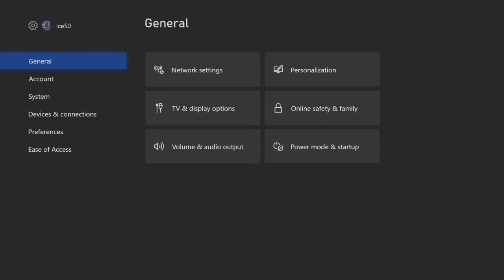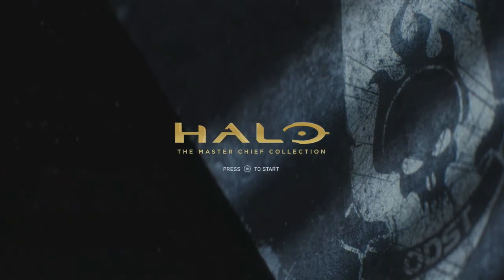How to fix Elgato black screen with Series X and Xbox one X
Took me forever to figure out how to fix this. After I did I knew I had to make a video so other people didn't have to struggle like me. This was happening on only certain games. Hope it helps!!